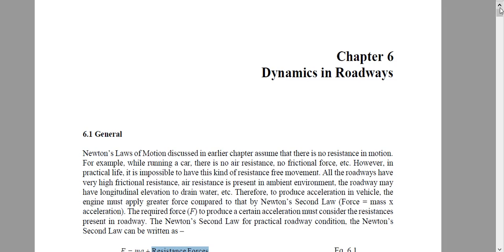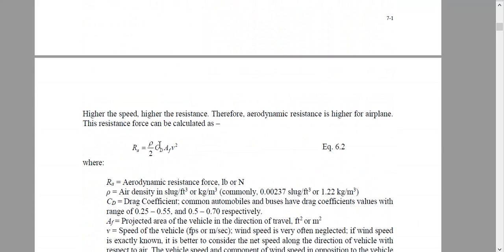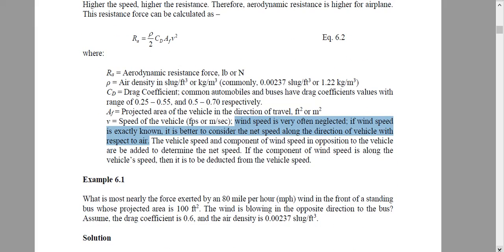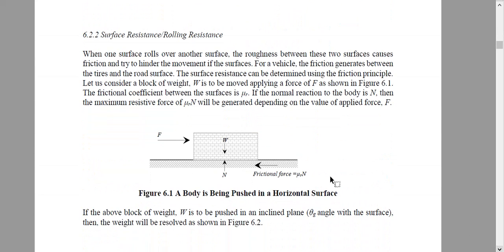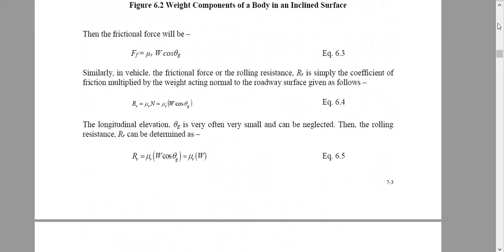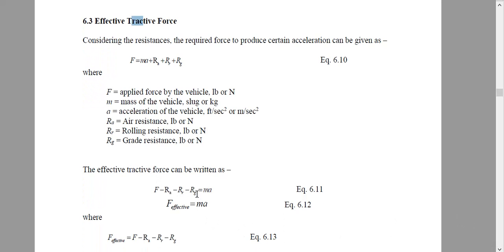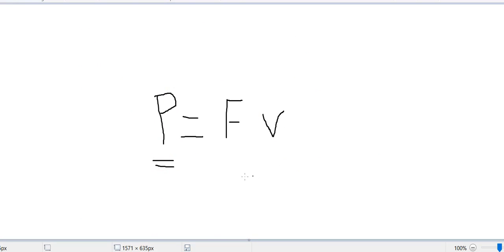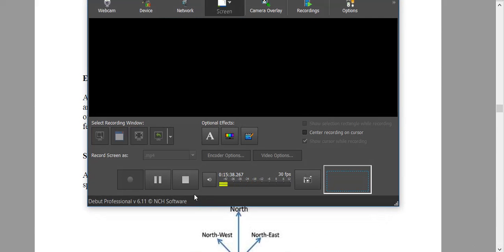Resistances in roadways (F - FR = ma)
For dynamics class